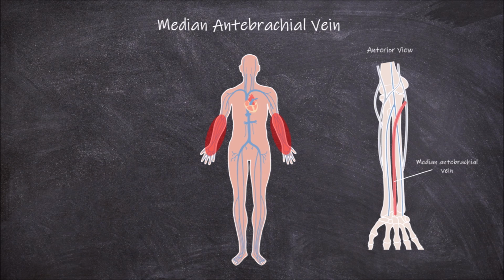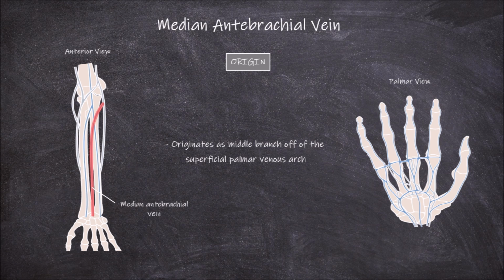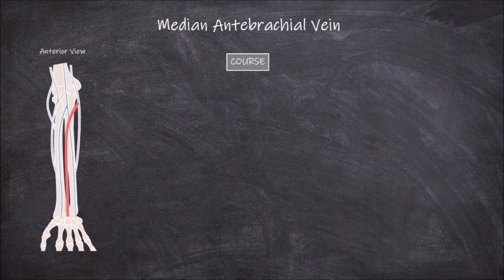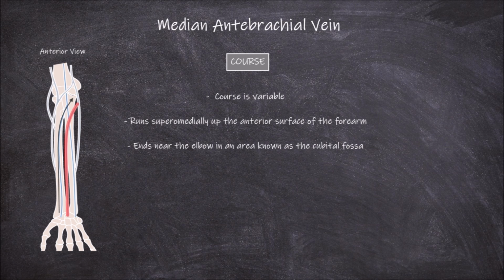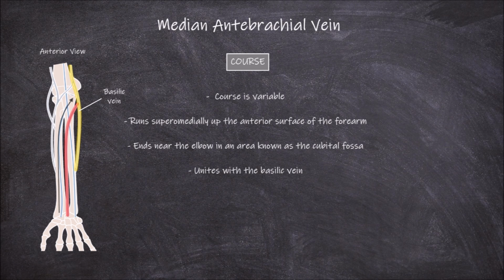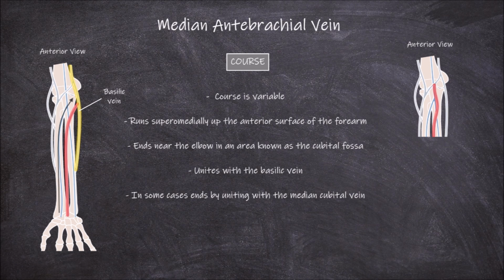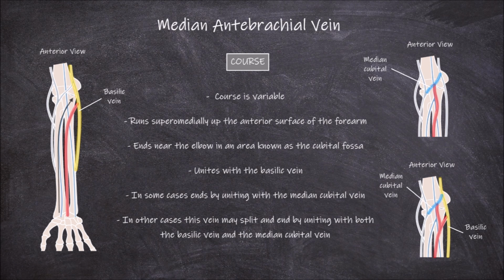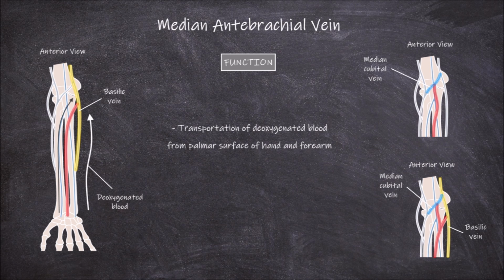Median Antebrachial Vein | Anatomy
In this video, we go over the location, origin, course, and function of the median antebrachial vein.